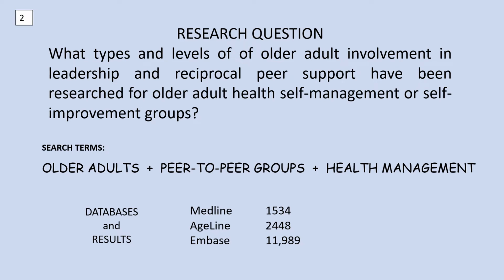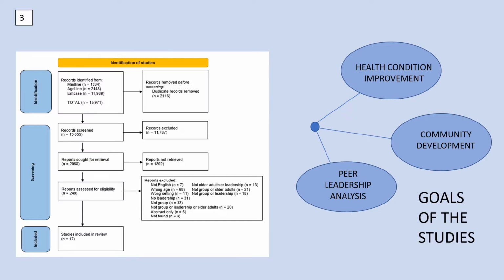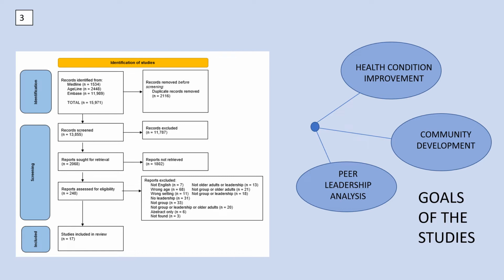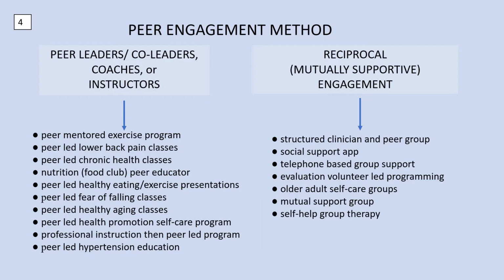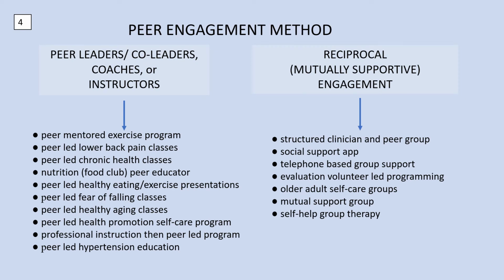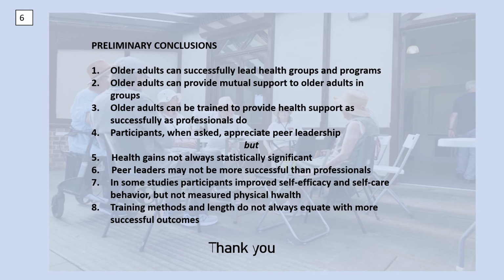MHynes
Scoping Review for older adult adult peer groups